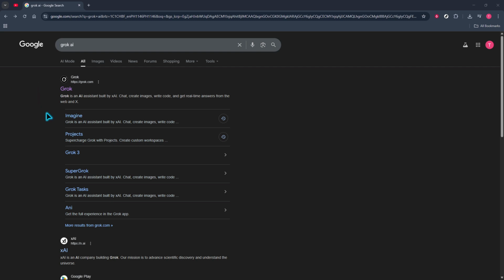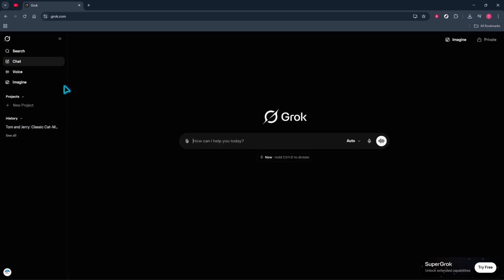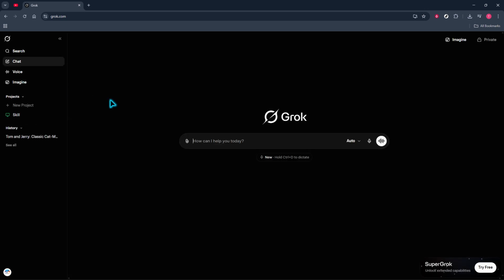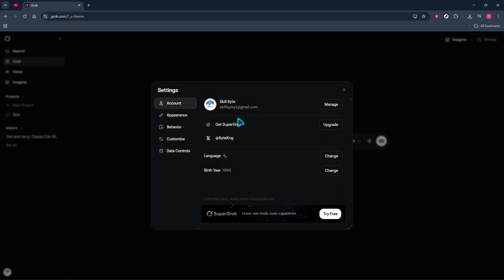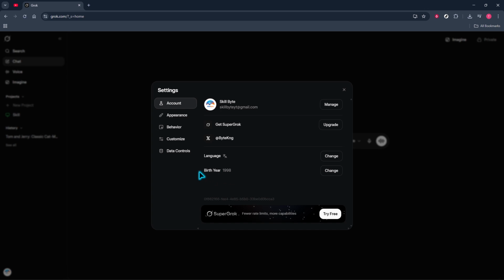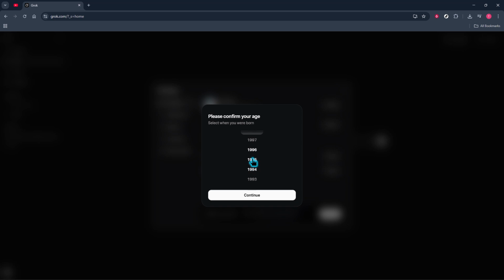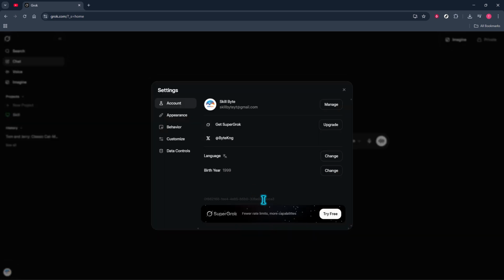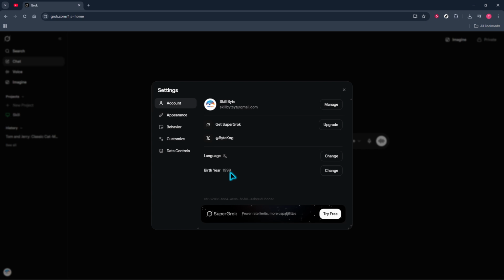How To Fix Confirm Your Age To Continue In Grok AI [2026 Guide]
How To Fix Confirm Your Age To Continue In Grok AI

In today's video, we cover fix Grok AI confirm your age prompt 2026, Grok AI age verification UK Australia EU, xAI selfie age estimation tutorial, upload ID to Grok AI guide, Grok AI spicy mode age check fix, bypass X age verification VPN 2026, Grok 4.1 age restricted content settings, update birth year on X for Grok, Grok AI sensitive content toggle 2026, SuperGrok age verification process, Grok AI recently deleted age settings, xAI Aurora engine age detection privacy, Grok AI regional law restrictions fix, confirm 18 plus on Grok AI, Grok.com age verification login